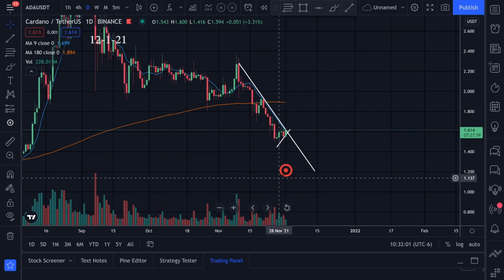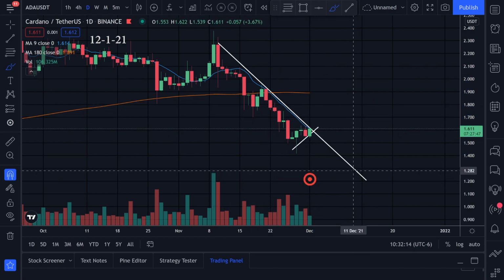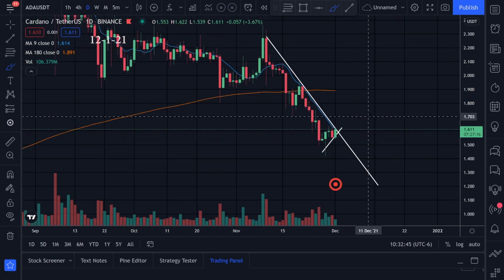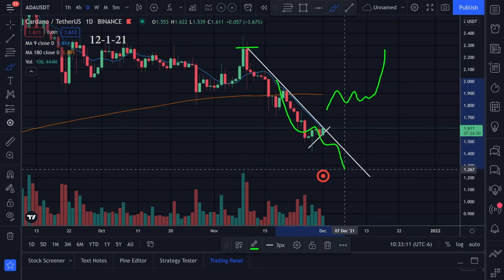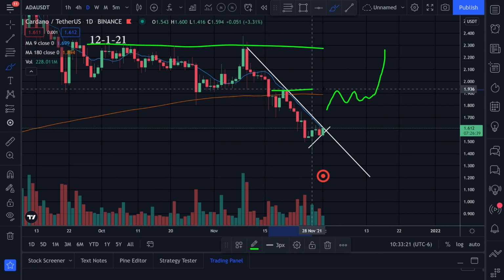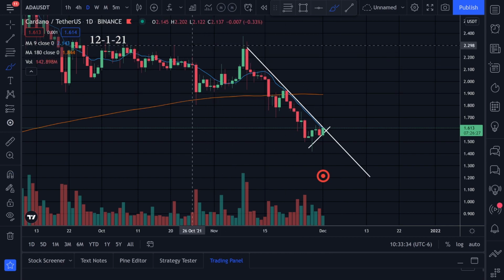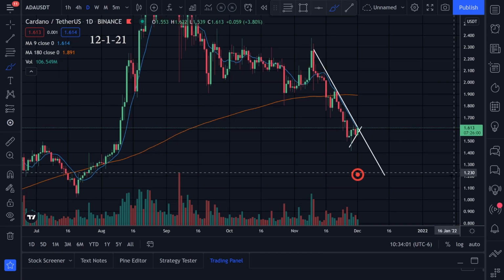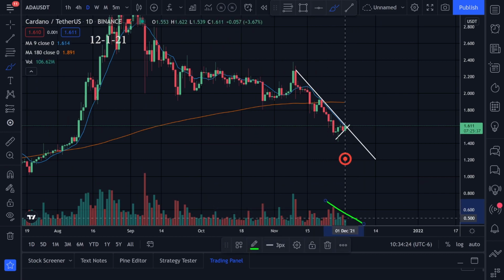Cardano Holding Support Testing Downtrend ADA Technical Analysis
Looks like ADA might be holding support and testing the down trend I was watching in my last video the only thing im curious about is the volume it looks kind of low right now.